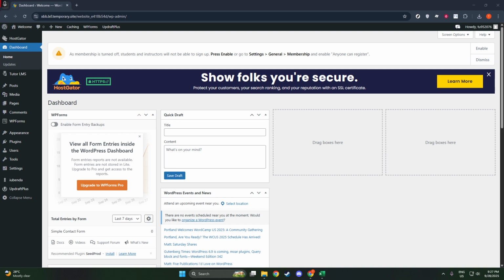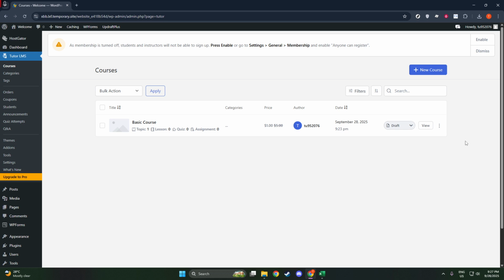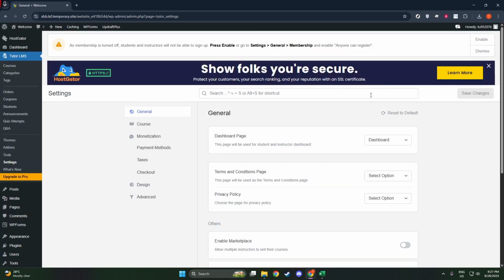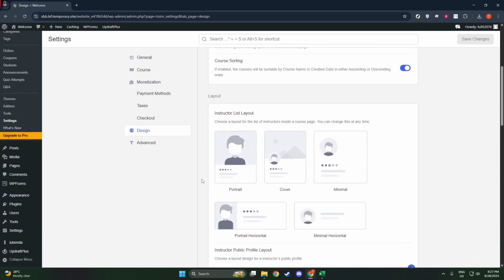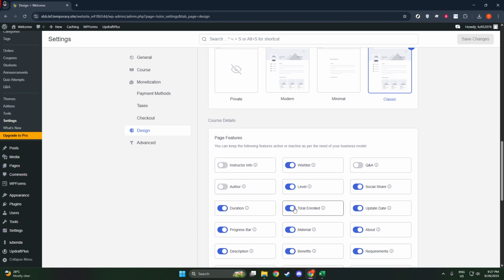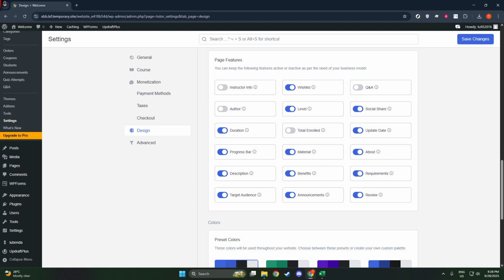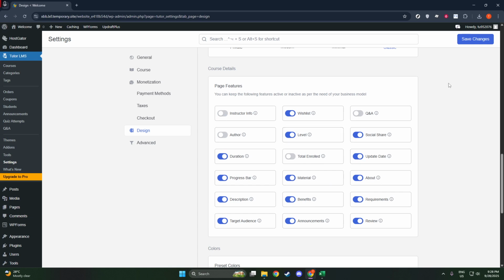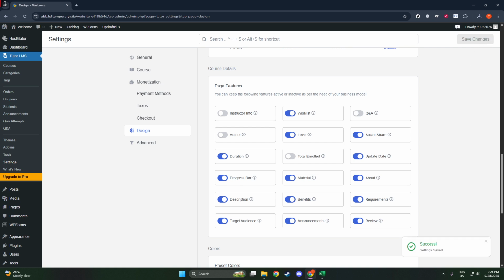How to Disable Enroll Students Number in Tutorlms [2026 Full Guide]